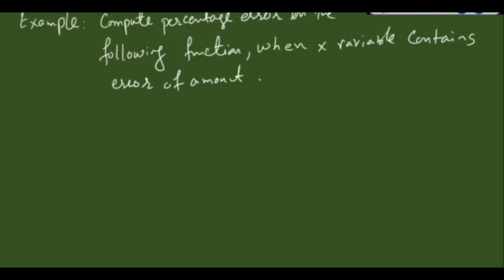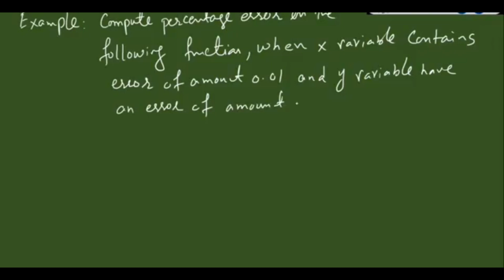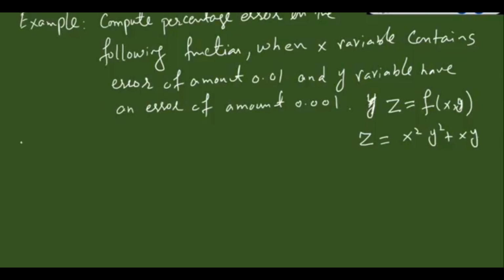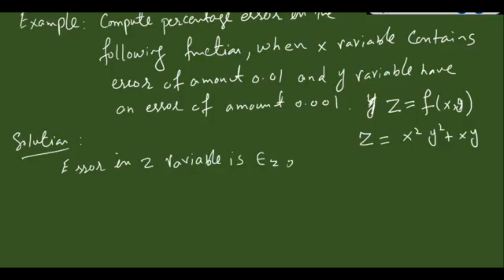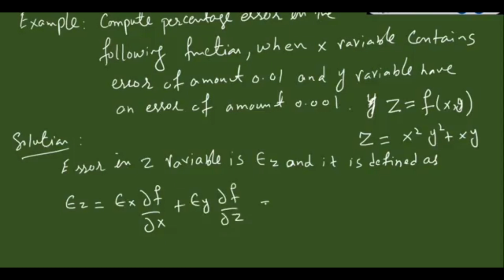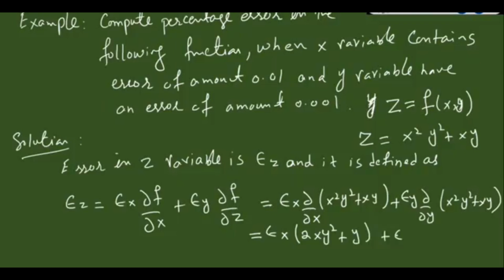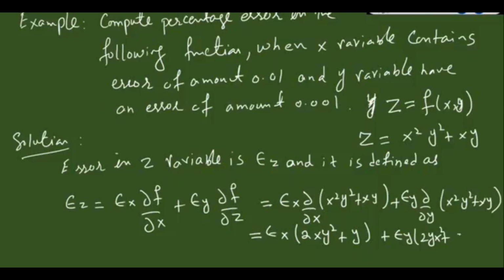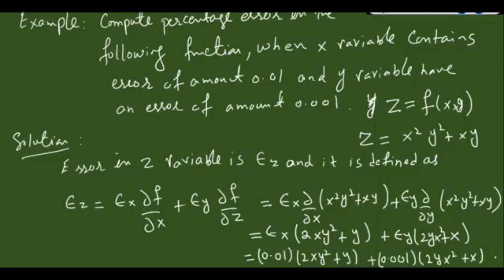Example of Absolute error | Numerical Method | Lecture 7